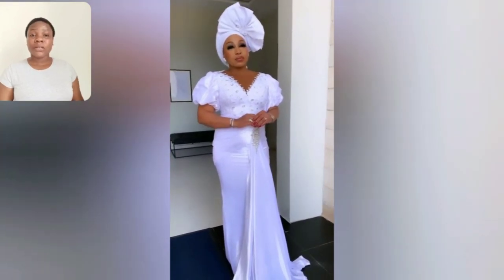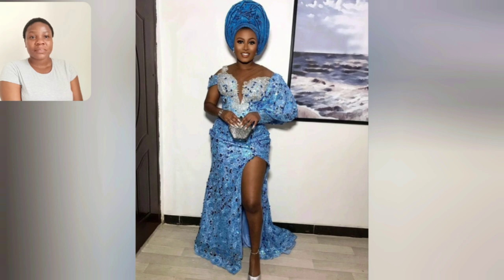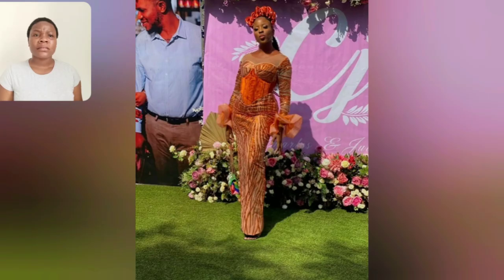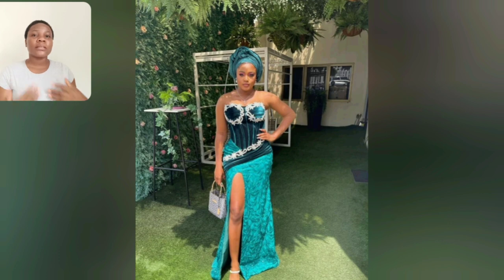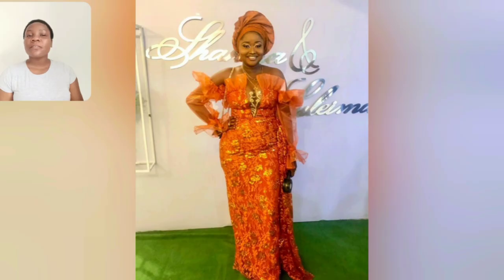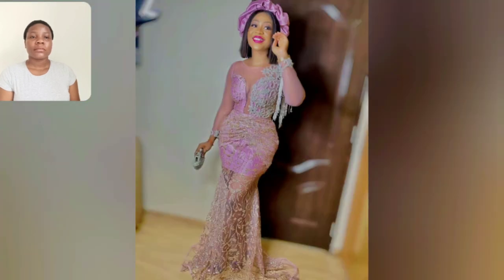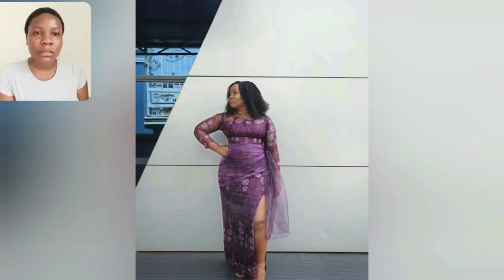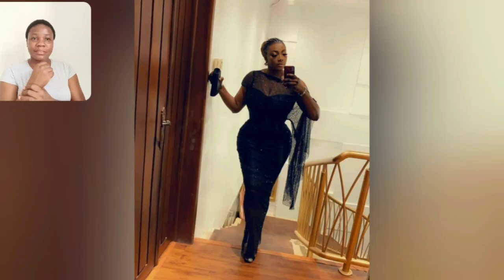Asoebi Styles 2022 Latest Lace Dresses Gorgeous And Classy Ladies Clothes Flawless And Stunning